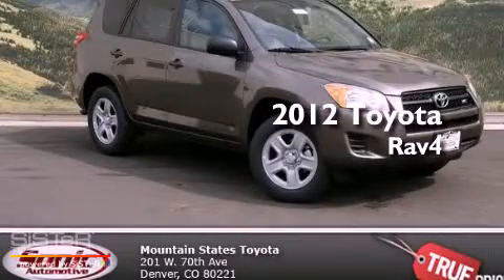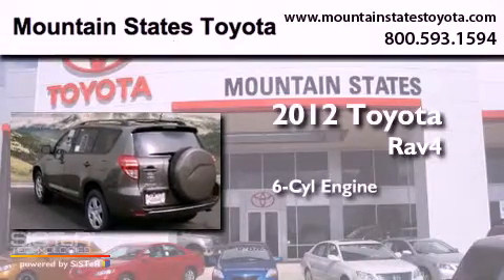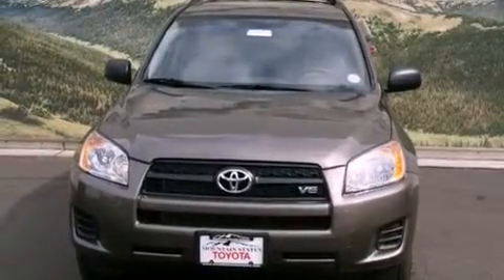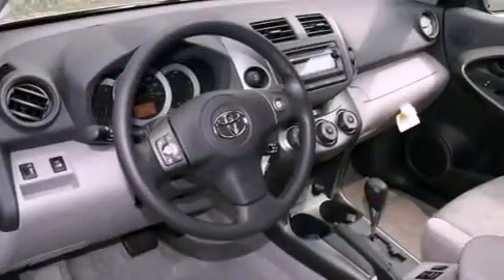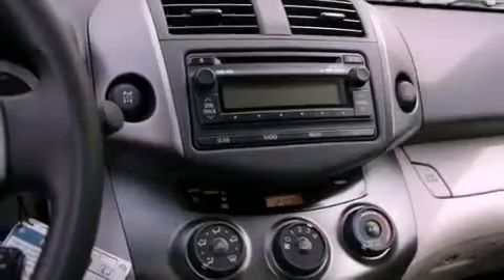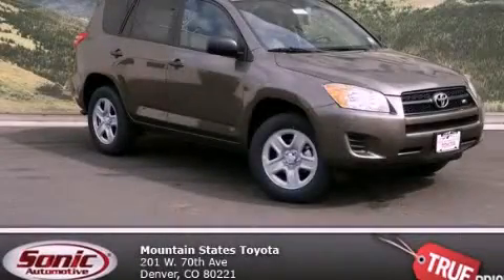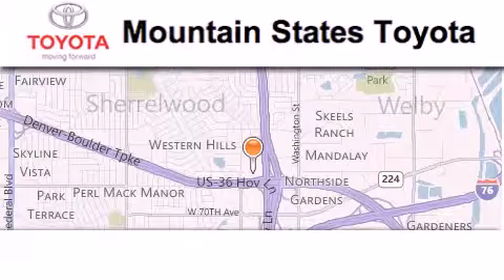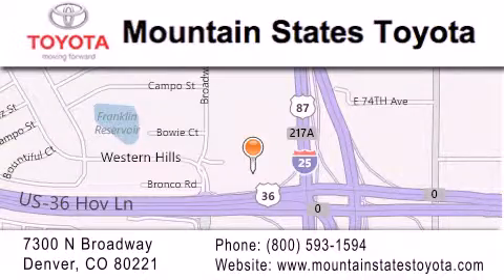2012 Toyota Rav4 Denver CO 80221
Year : 2012
 Make : Toyota
 Model : Rav4
 Engine : 3.5L V-6 cyl
 Trans . : 5-Speed Automatic
 Exterior : Pyrite Mica
 Miles : 10

 201 W. 70th Ave.
 Denver , CO 80221
 2012 Toyota Rav4 Denver CO